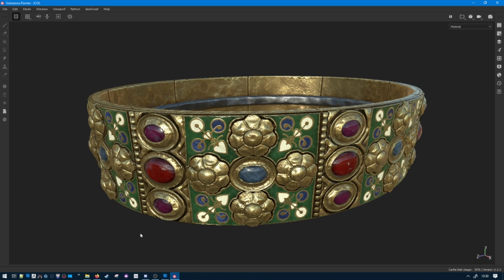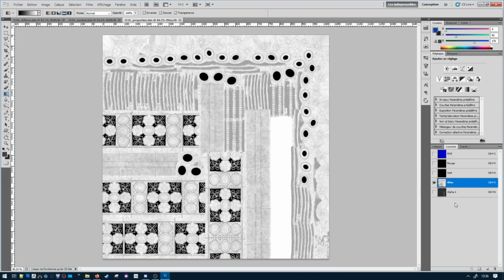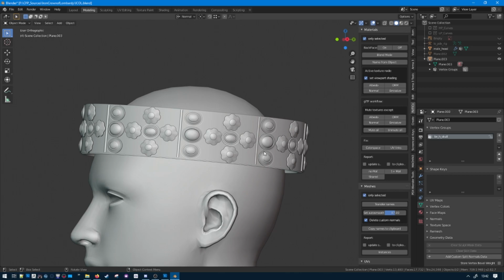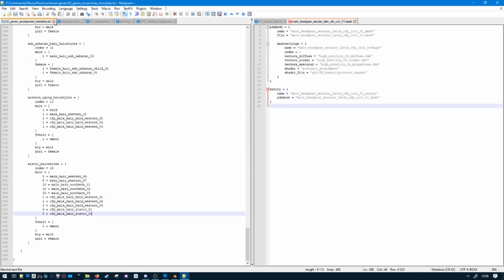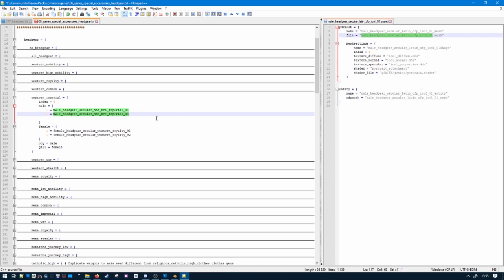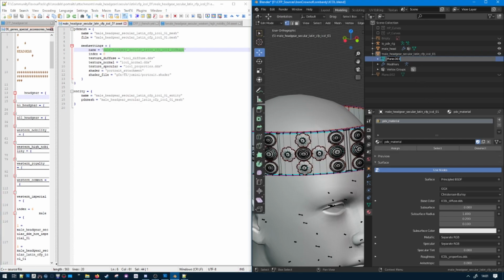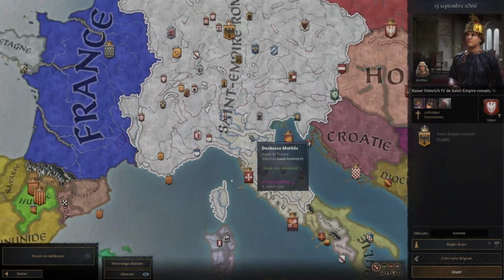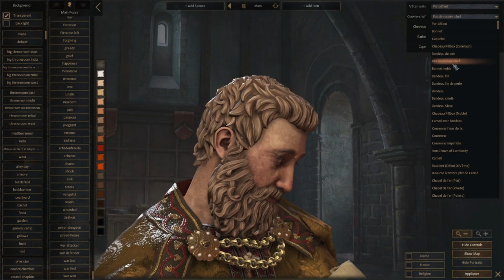From Blender to Crusader Kings III : complete process tutorial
Lost in the process to import your first 3D model to Crusader Kings 3?  Here is a tutorial that covers the entire process!

Important : when you export properties and normals, use DXT5 for better compression.